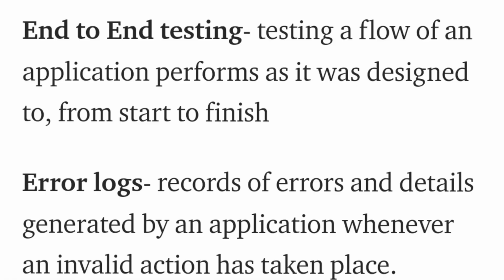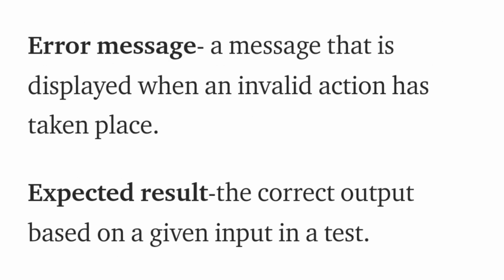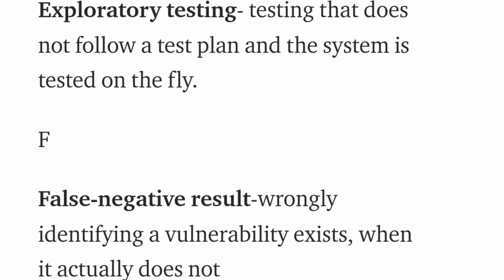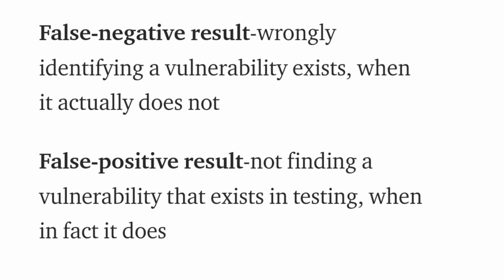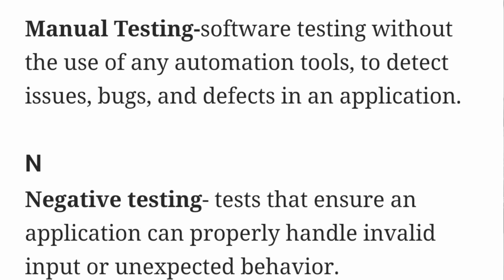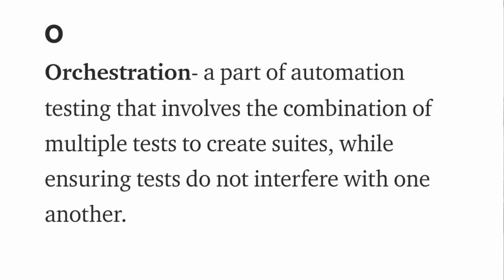QA Must Know Terminology E-0